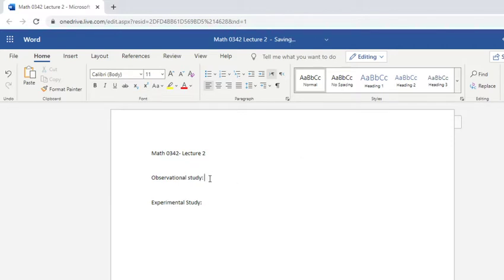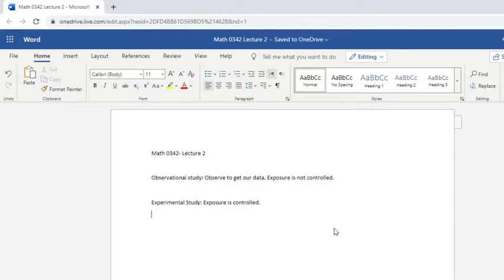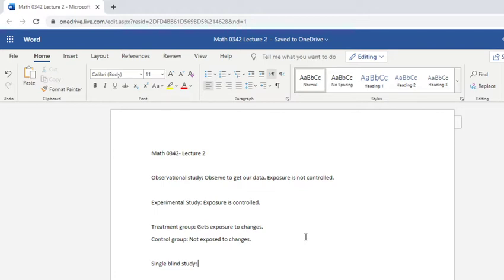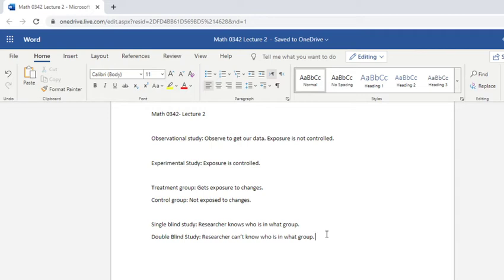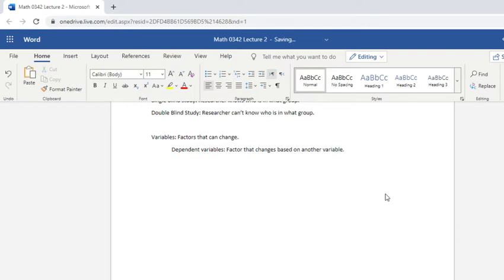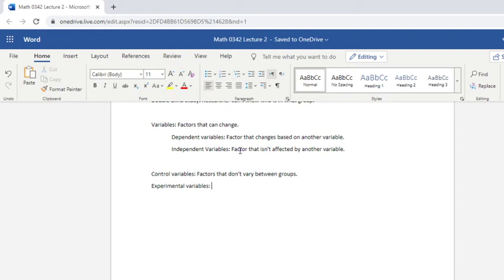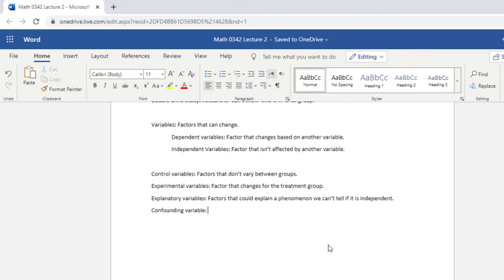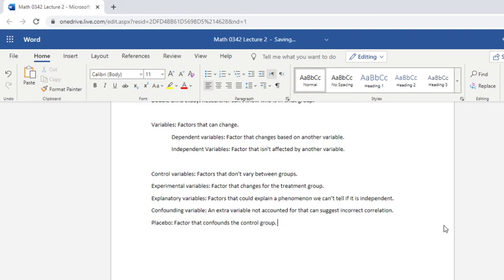Math 0342 lecture 2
Today we learn about some methods for collecting data.